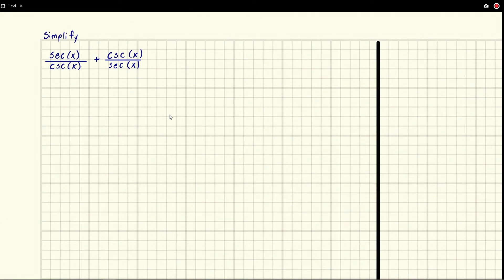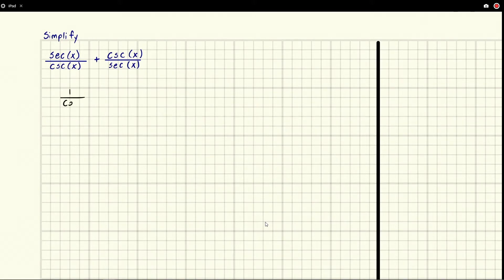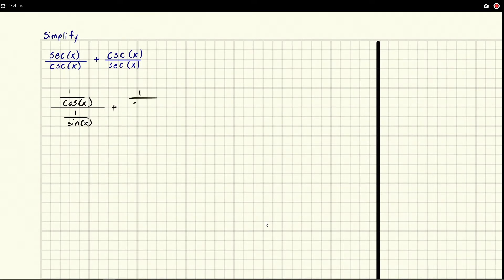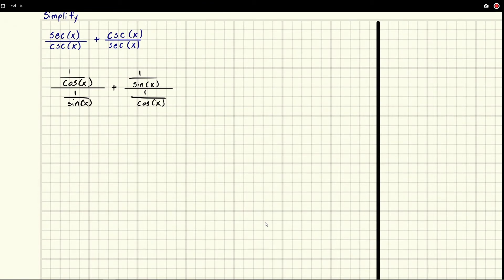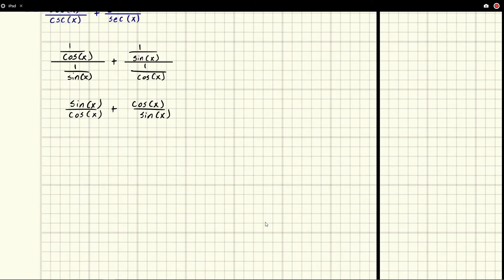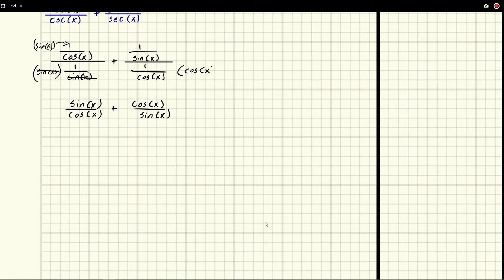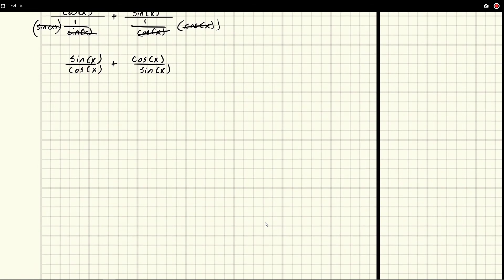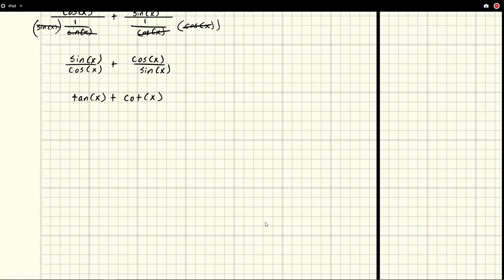Simplify sec(x)/csc(x) + csc(x)/sec(x)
Time Stamps
0:00 Intro
0:07 Convert to sin and cos
0:45 reduce the complex fraction